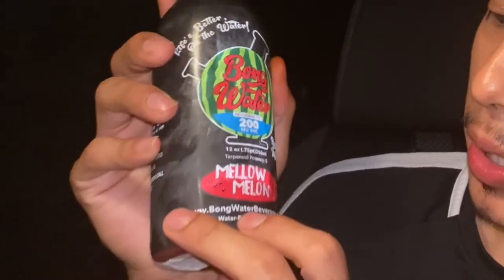200 MG Marijuana drink | Bong Water - Mellow Melon ( REVIEW )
200 MG Marijuana drink | Bong Water - Mellow Melon ( REVIEW )